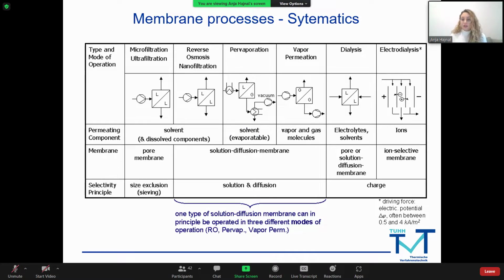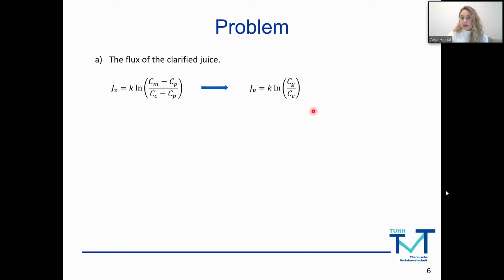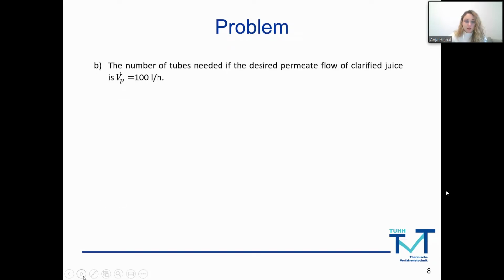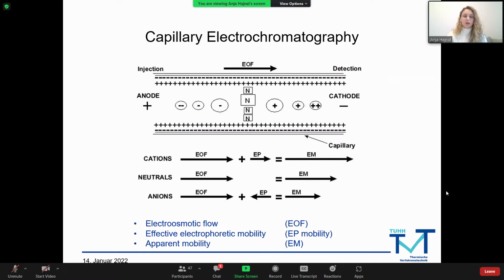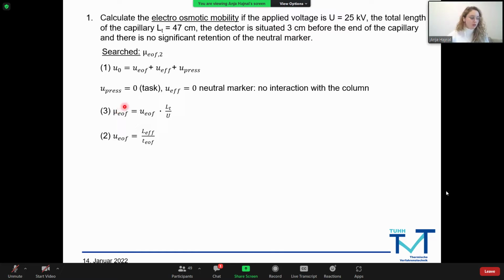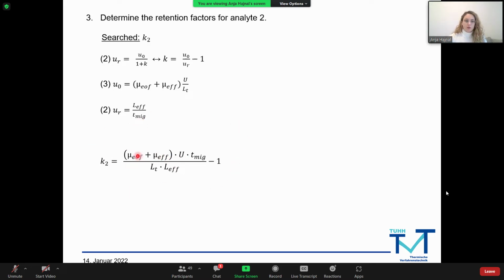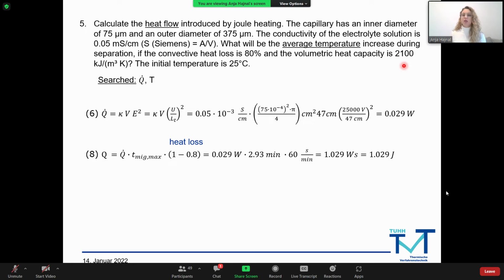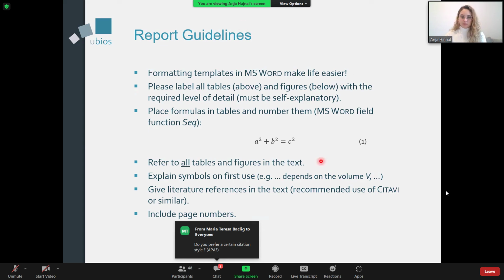Unit Ops Exercise 2